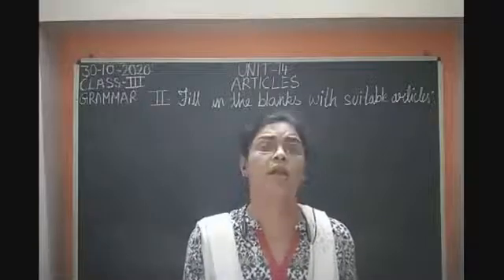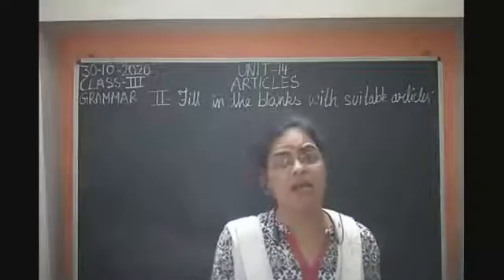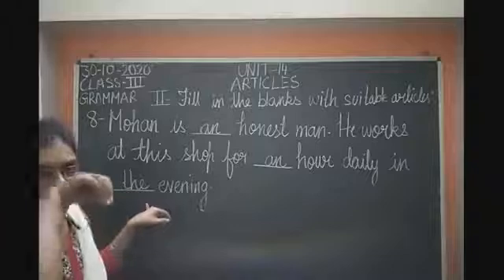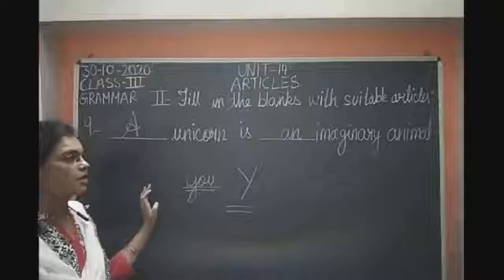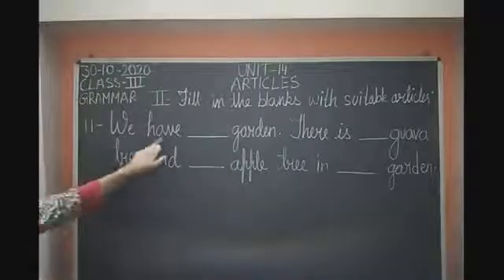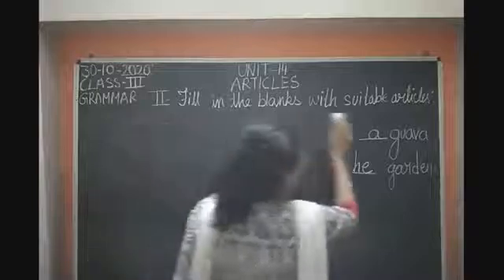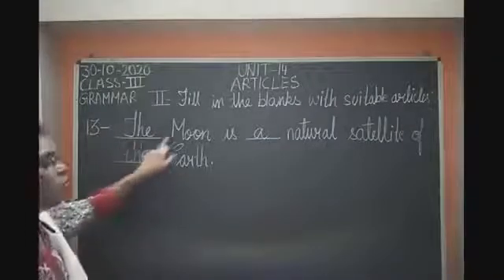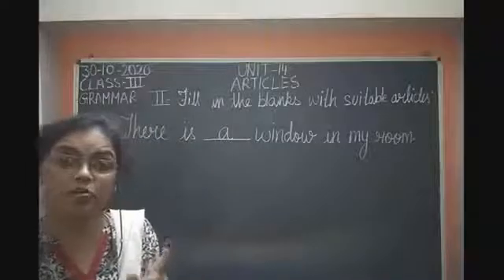Class III English 30-10-2020 by Mrs Nandini Singh Grammar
Class III, English for 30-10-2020 by Mrs Nandini Singh on  Grammar Unit-14"Articles"Part-IV